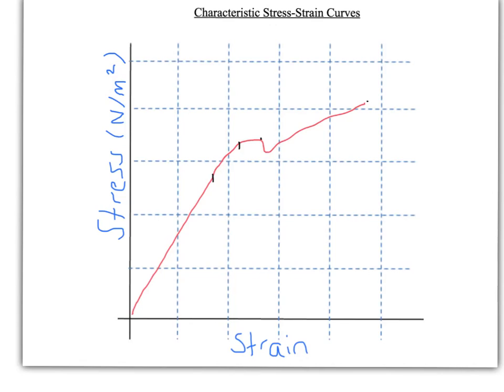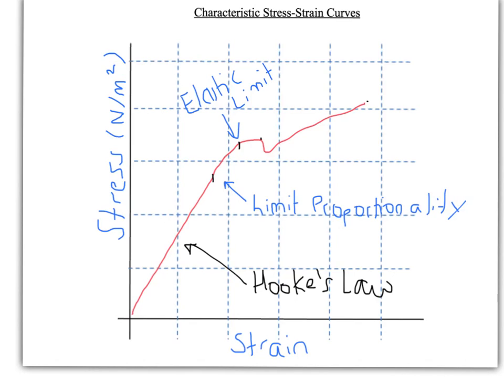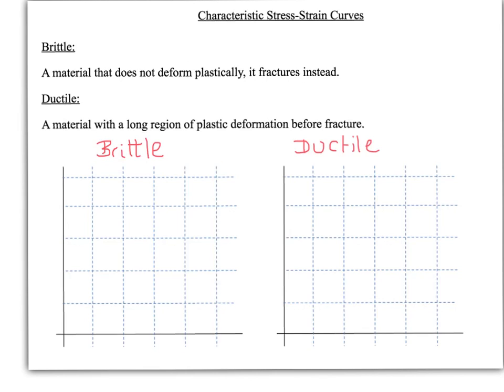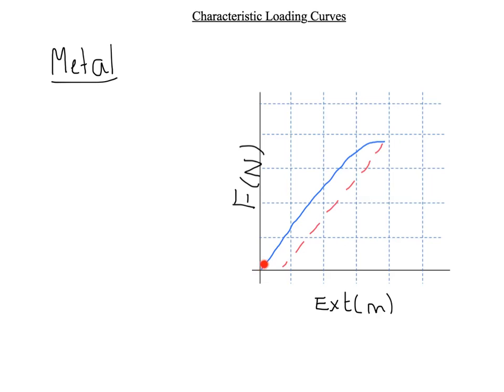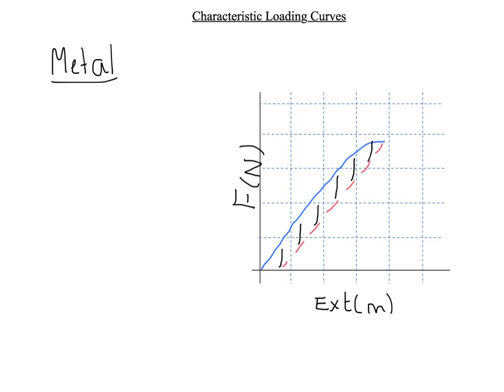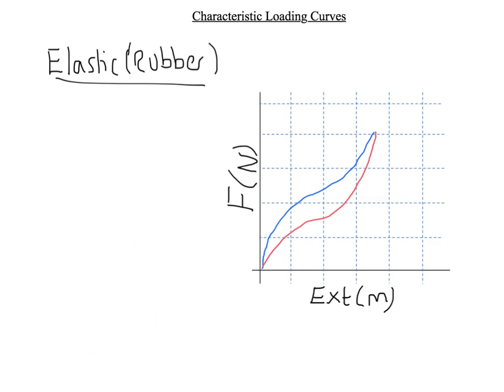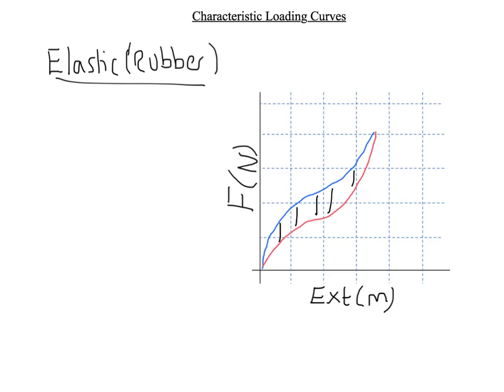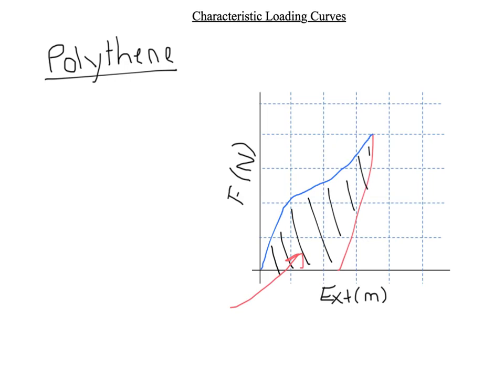A Level Physics: AQA Unit 2: Materials: Characteristic Curves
Once you have finished Hooke's Law, Stress vs. Strain and Characteristic Graphs: Have ago at this revision resource

Examples of key characteristic graphs to know for different materials.